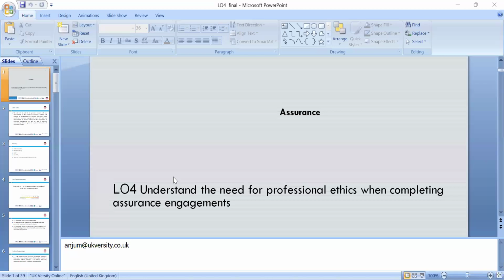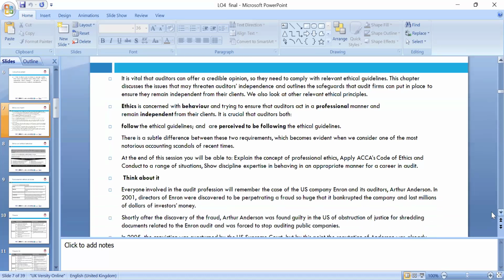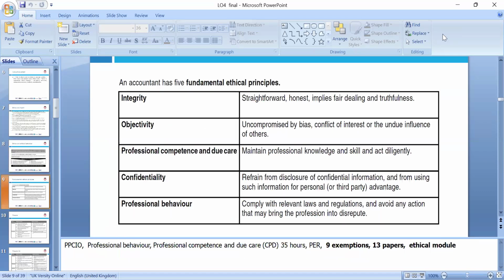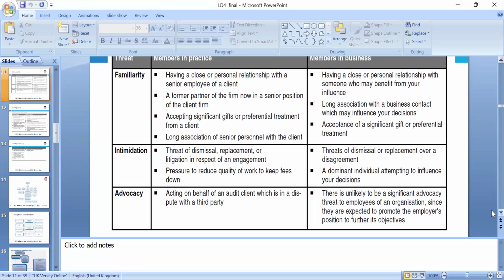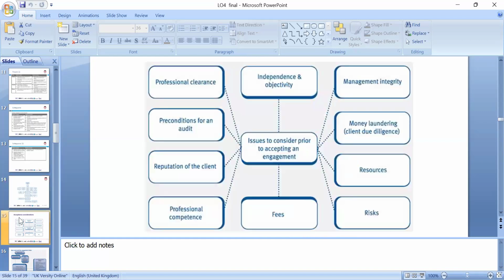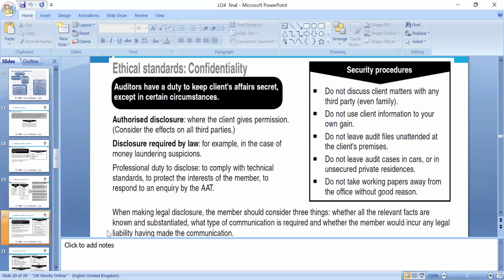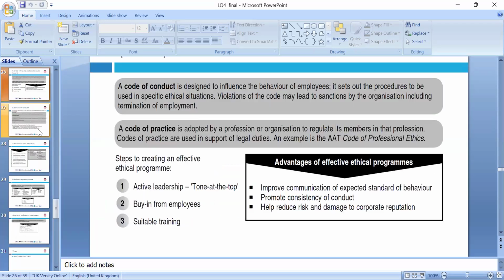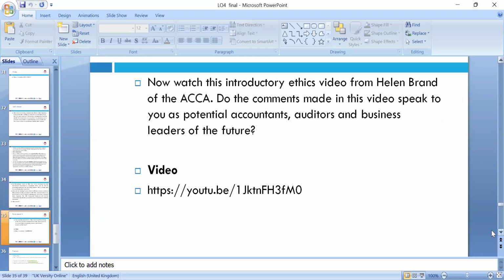IFA-Unit- Assurance - LO4-(AS)